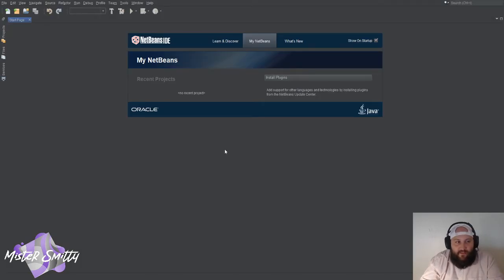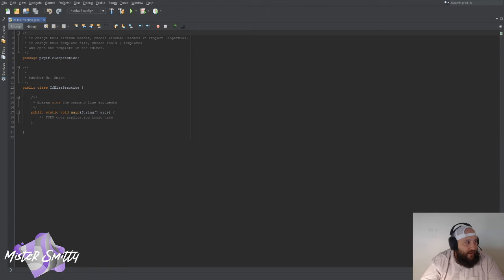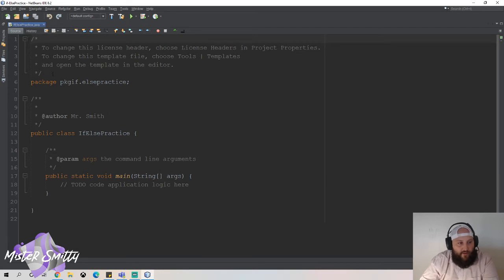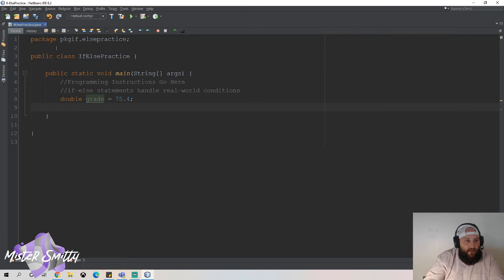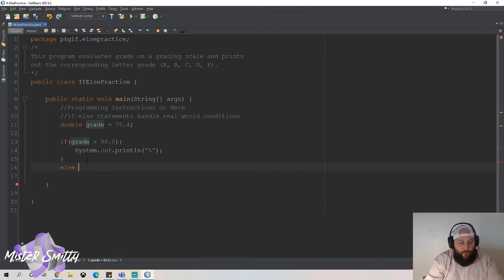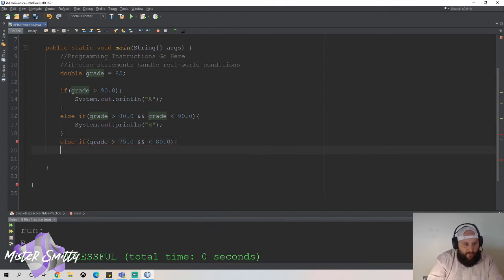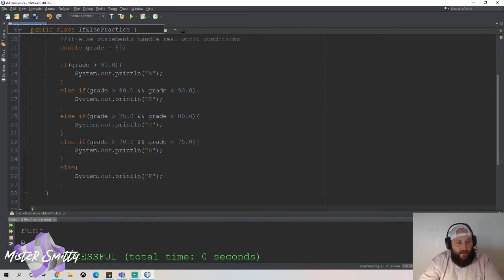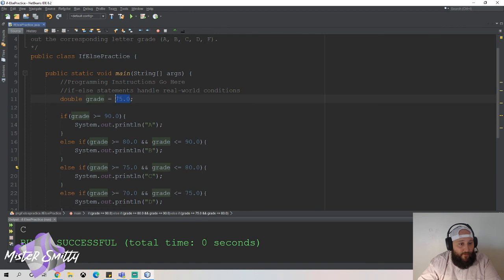RCA Computer Science - If-Else Statements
Mr. Smitty briefly introduces Eclipse as an IDE for the students to complete their programming in. He then discusses an example of how to set up a conditional if-else statement to calculate the letter grade based off of a numerical grade.